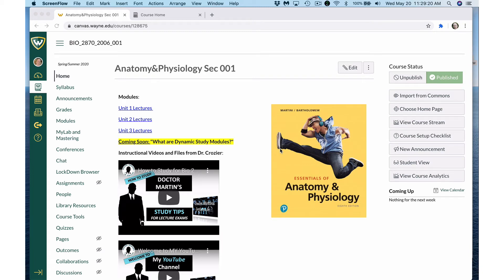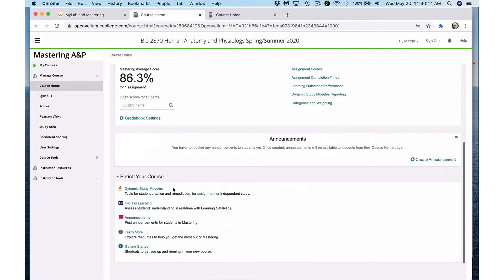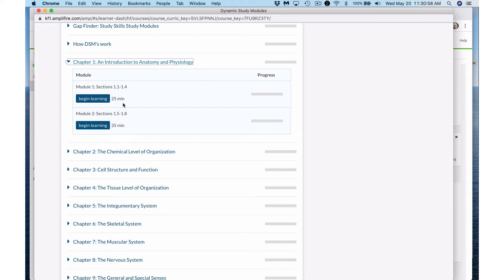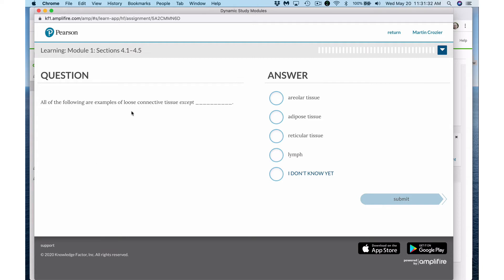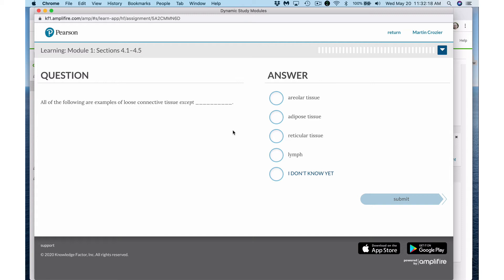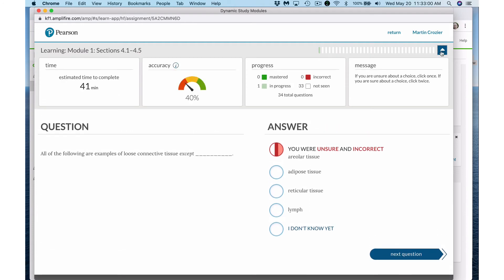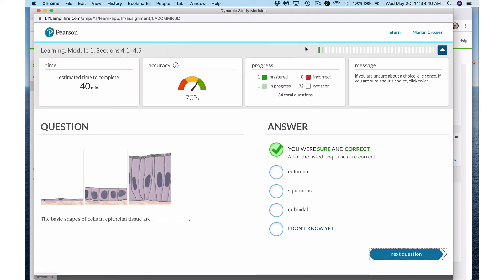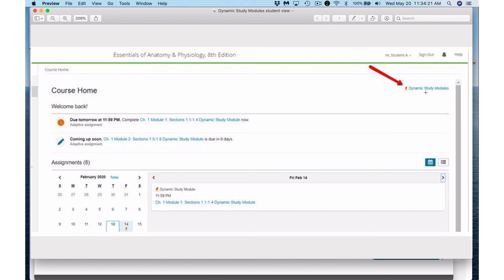What are Dynamic Study Modules?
A quick introduction to Dynamic Study Modules. Dynamic Study Modules might be one of the most helpful tools in MyLab and Mastering to prepare you for Lecture Exams